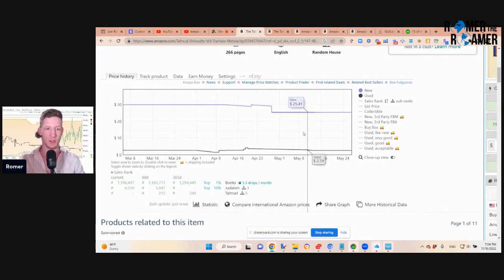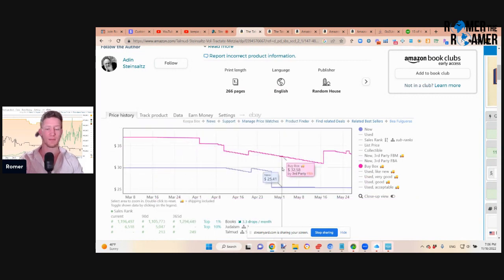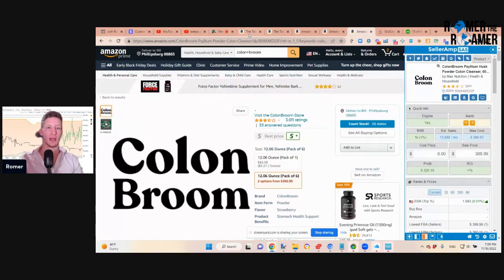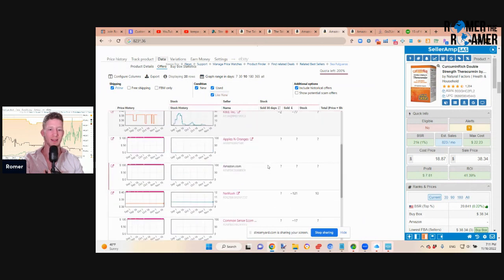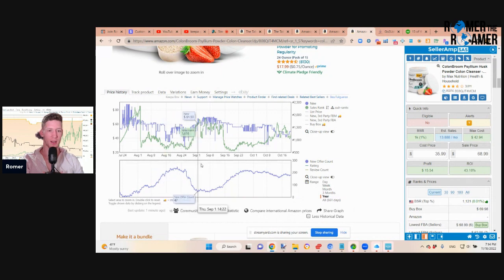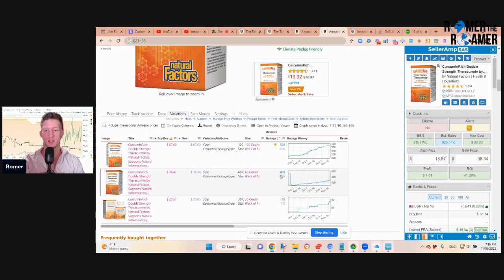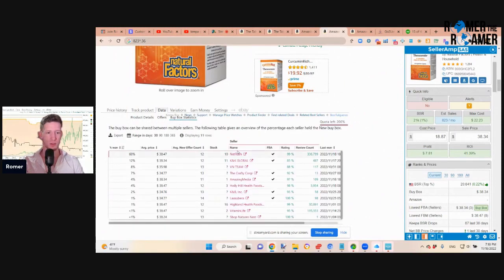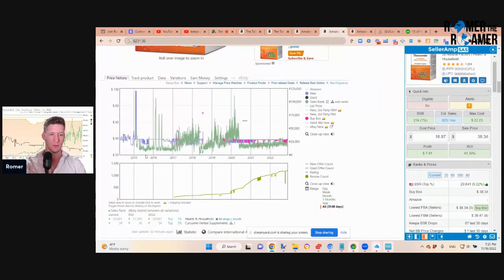Full In Depth Keepa Tutorial | How to Use Keepa Start to Finish